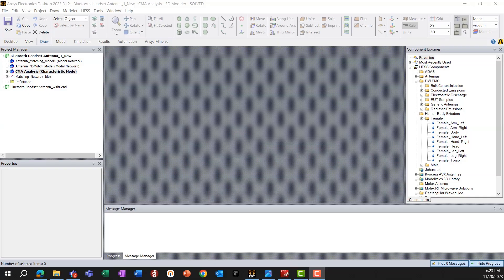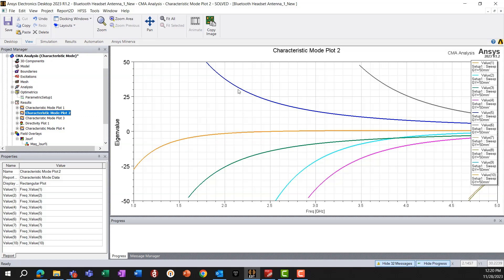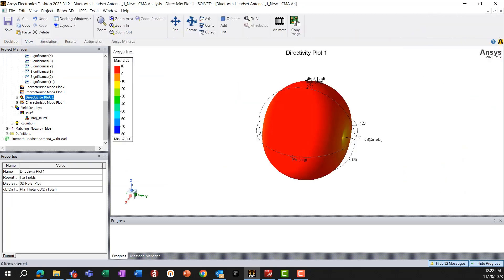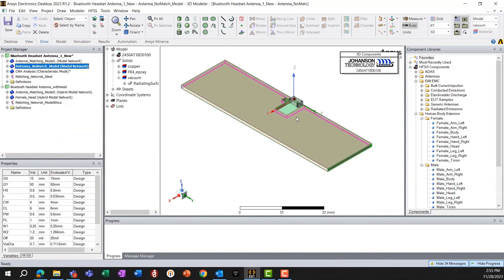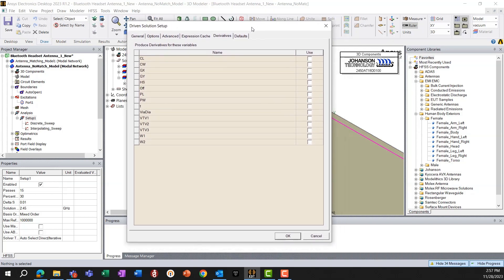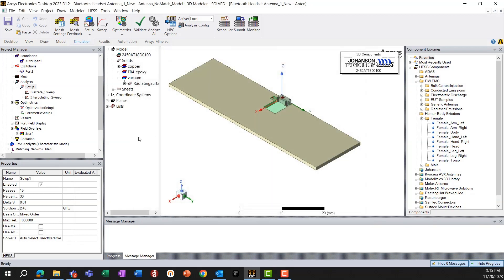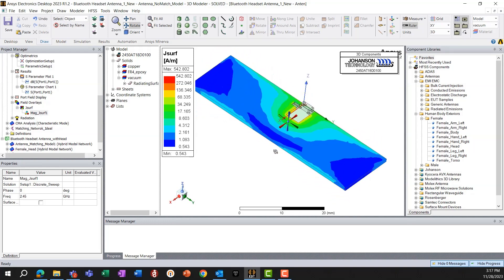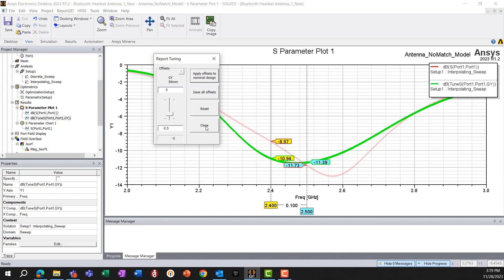HFSS Workflow for PCB-based Antennas (part 1)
PCB-based antennas are a popular choice in various applications, including Wi-Fi, Bluetooth, and many IoT devices. In part 1 of this series, we will explore the workflow for designing, tuning, and optimizing a PCB-based chip antenna board using Ansys HFSS and the Circuit tool.

This video demonstrates the application of the HFSS Characteristic Mode Solver and the utilization of Analytic Derivatives to assess the design potential of the chip antenna board.

Prepared by Abhi Attacharya, Sr. Staff Engineer Analyst.